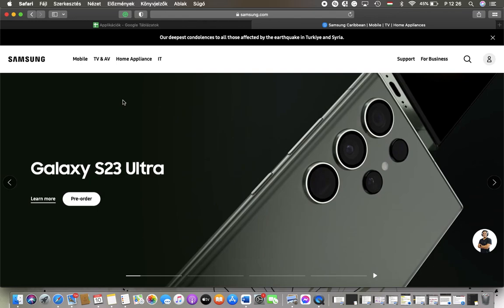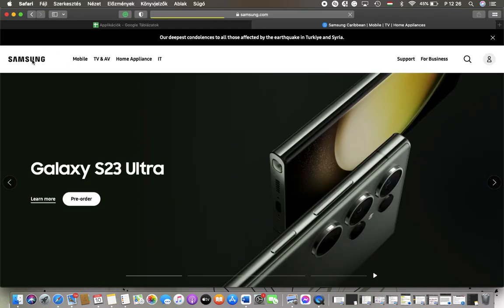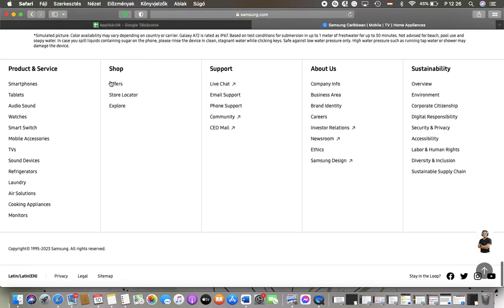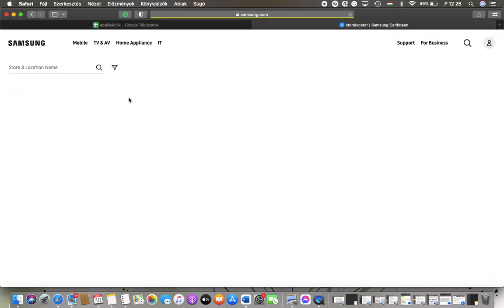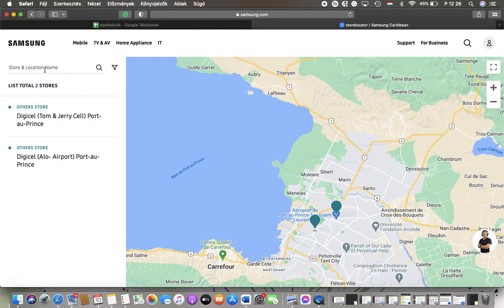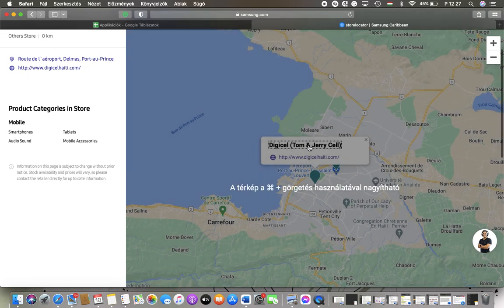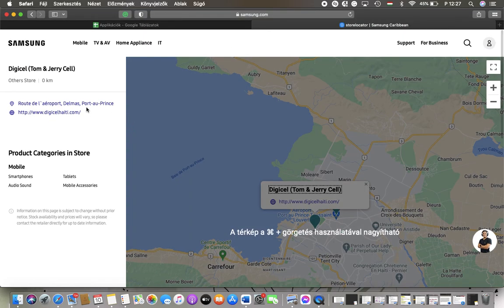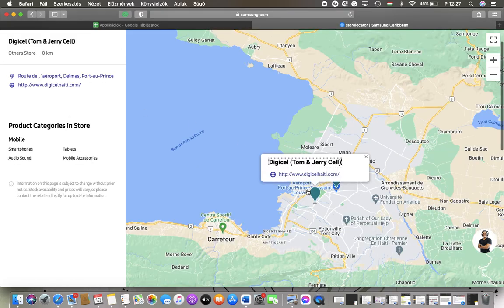How to use the store locator function on Samsung.com?